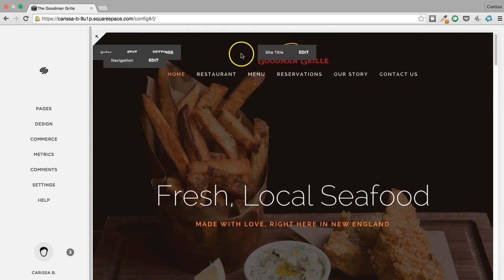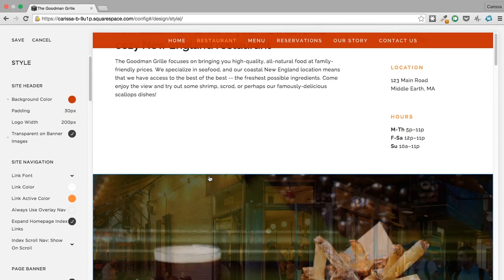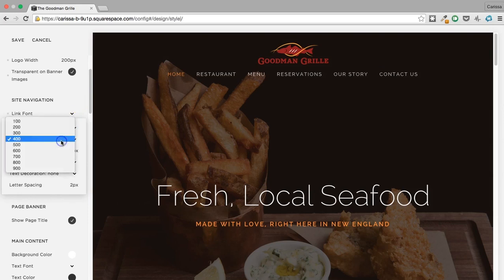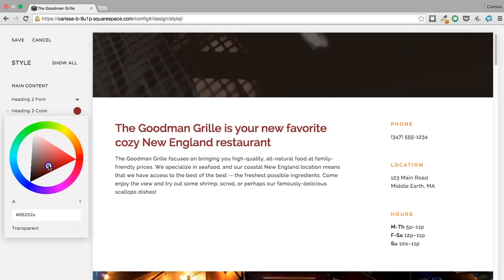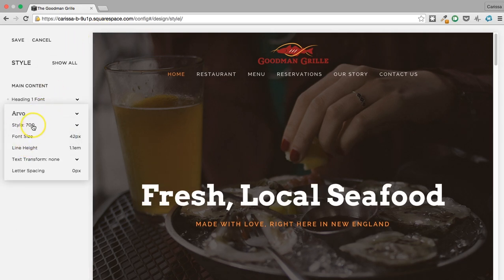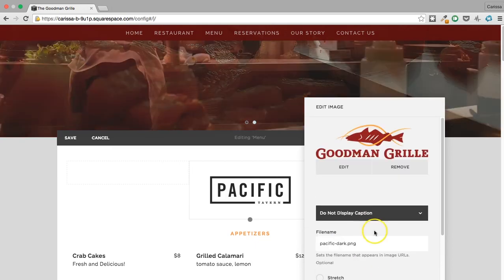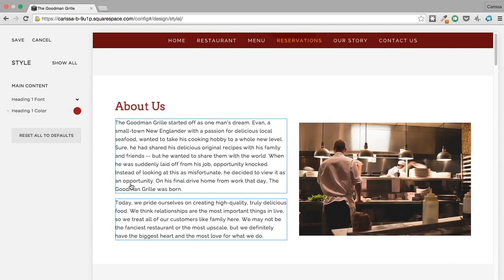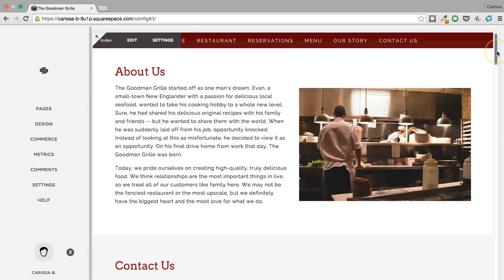Restaurant Website Creation - Episode 14: Styling Your Website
Way too many restaurant owners underestimate the importance of having a really great, high-quality web presence -- and the core of any web presence is a website. In this video course, I'll show you how you can build a quality, well-designed restaurant website by yourself without needing to hire a professional.

Restaurant Marketing Muse is a website devoted to helping restaurant owners get the most out of their web presence and digital marketing.